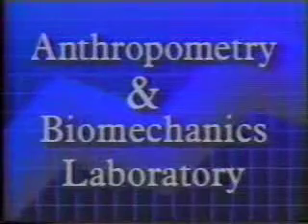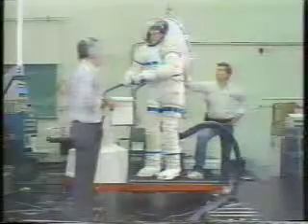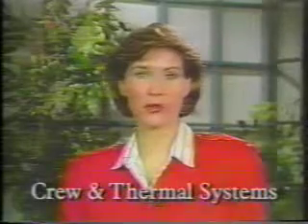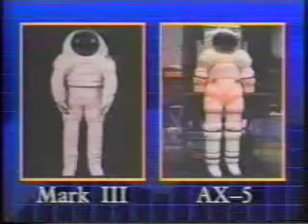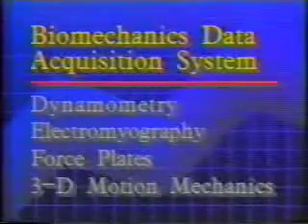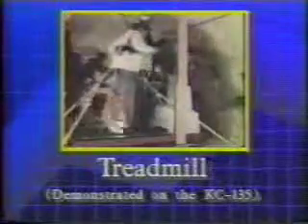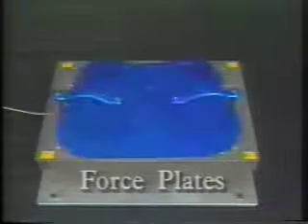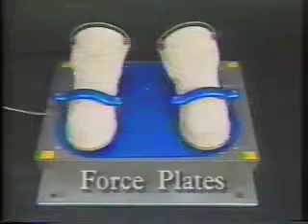Human Factors - Analysis of Motion in Space [ 01020 ]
HUMAN FACTORS
Analysis of Motion in Space

Analysis of human movement in space at the NASA Johnson Space Center, Texas.

GIDEON B. ARIEL, PH.D.

Video originally published on NASA.

ARIEL DYNAMICS
Science serving Industry, Sports, and Human Performance

THE ARIEL PERFORMANCE ANALYSIS SYSTEM (APAS).
APAS is a video-based 3D motion analysis system. APAS can capture video from multiple cameras simultaneously and perform a biomechanical analysis automatically. Any high resolution video at any speed is supported. High-speed video with h.264 video codecs is supported in .mov .mp4, and .avi video formats.

ARIEL COMPUTERIZED EXERCISE SYSTEM (ACES)
The most unique system and advanced technology on the market today. The personal computer approach to the practice of resistance exercise is a quantum change in both thinking and application. The “artificial intelligent” technology puts resistance exercise into a broad new realm of possibilities for physical conditioning, sports training, rehabilitation, medical evaluation, research and executive fitness.

THE DISCUS THROWER AND HIS DREAM FACTORY
As a child in Israel, Dr. Gideon Ariel had five goals—breaking the Israeli records in the shot put and discus, representing Israel in the Olympic Games, studying at a university in America, becoming a multimillionaire and owning a Cadillac. These goals might have seemed unobtainable to a young man on the way to juvenile delinquency, but picking up the discus changed all that. And one sailing, floating throw of a discus in a single competitive event set him on a path to becoming a world-renowned biomechanist and operating his own dream factory.